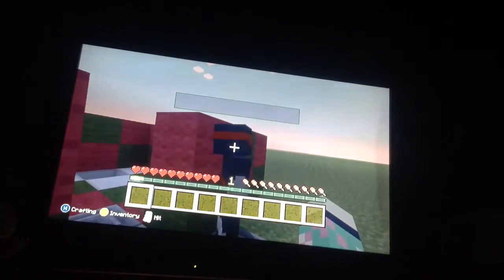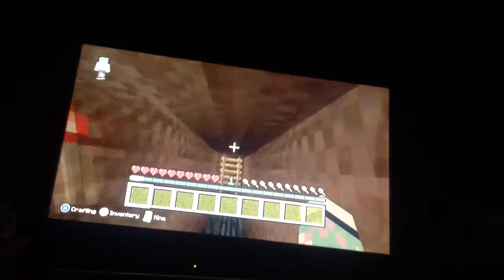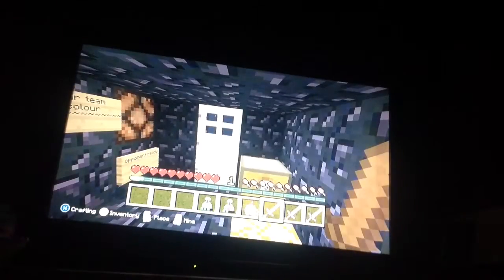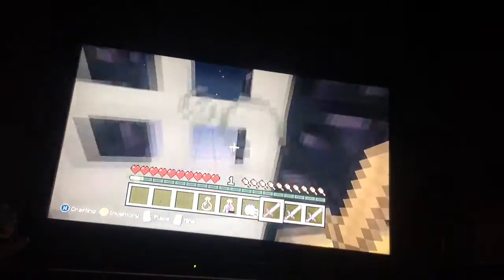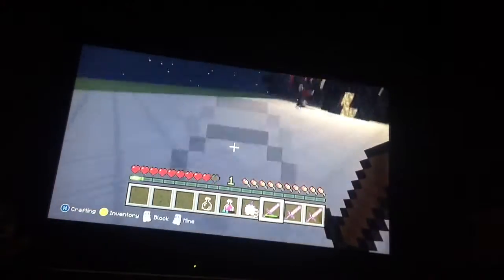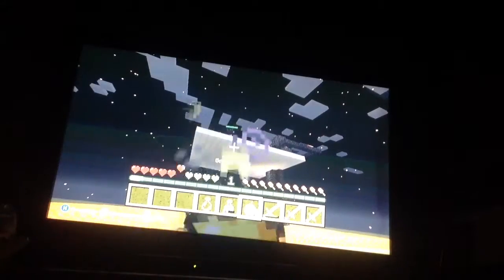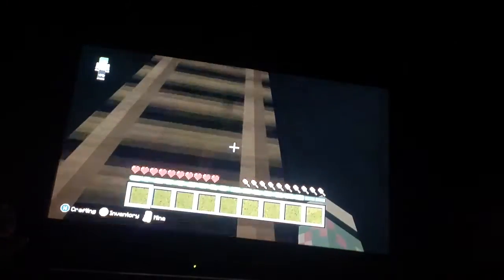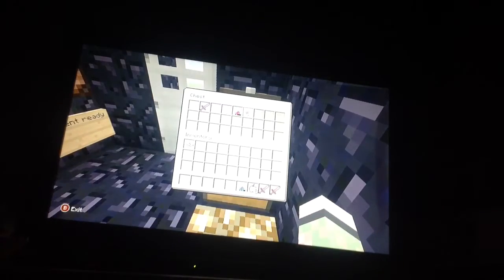Minecraft mini-game - knockback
Here is my mini game, knockback